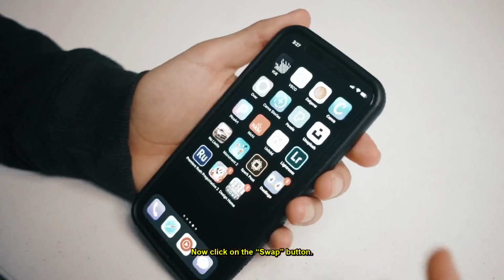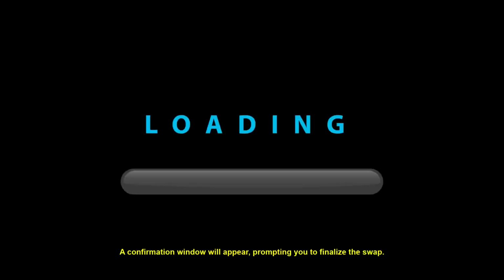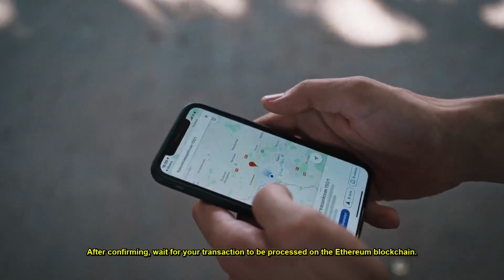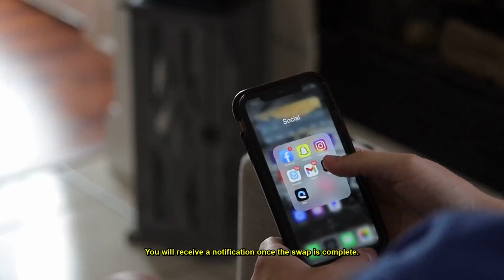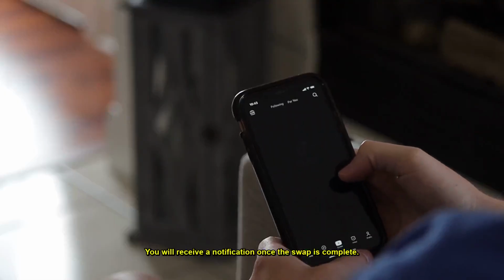How to authorize Uniswap to swap ERC-20 tokens - Easy Tutorial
In this easy tutorial, we’ll guide you through the simple steps to authorize Uniswap for swapping ERC-20 tokens. Whether you're a beginner or just need a refresher, our clear instructions will help you navigate the Uniswap interface seamlessly. Learn how to connect your wallet, authorize token swaps, and start trading with confidence.